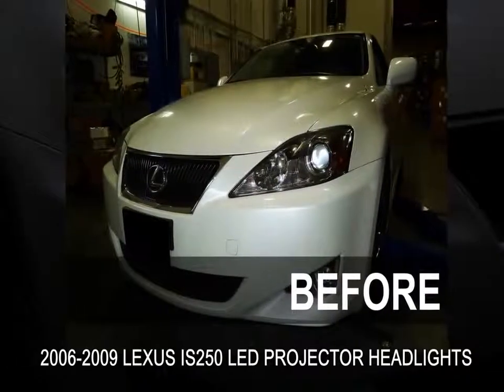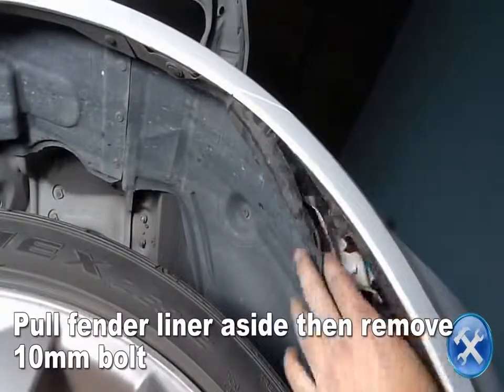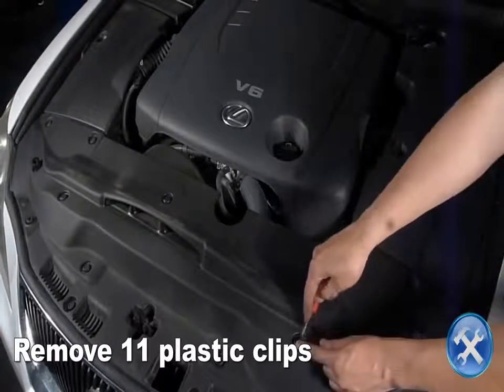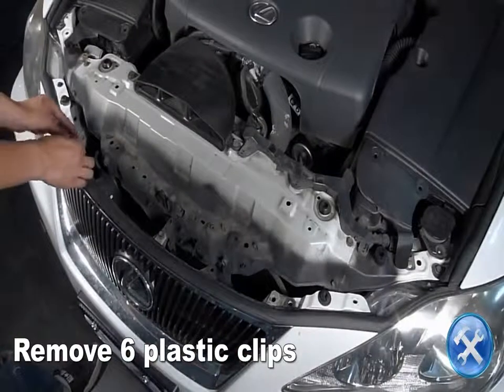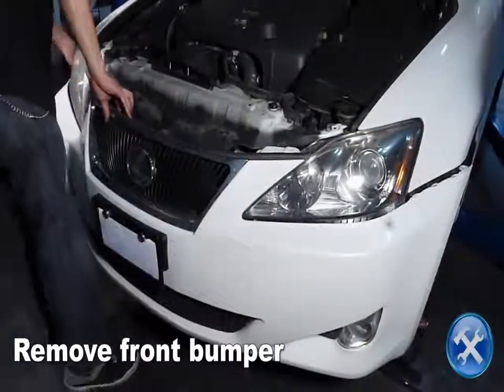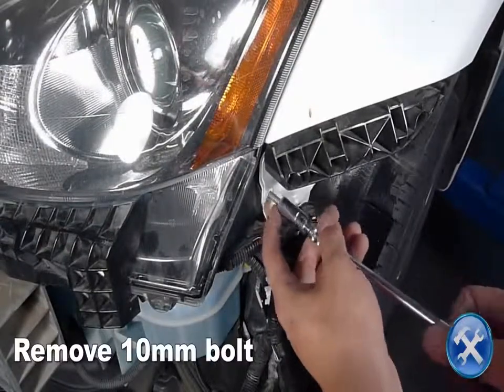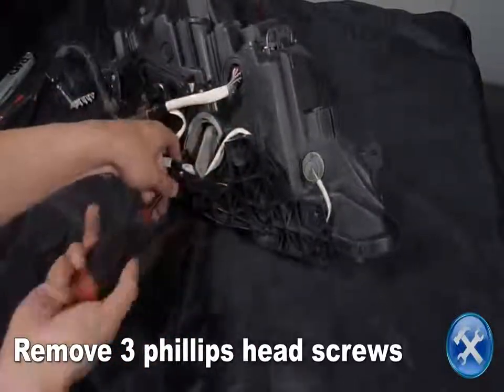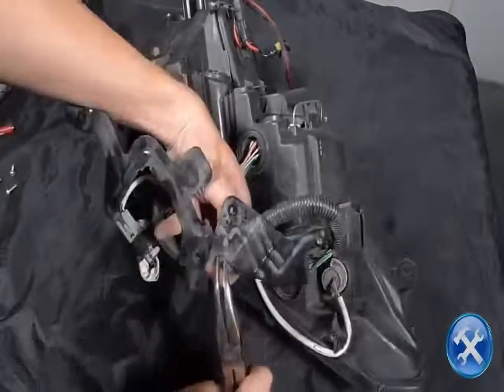SPECDTUNING INSTALLATION VIDEO_ 2006-2009 LEXUS IS250 LED PROJECTOR HEADLIGHTS.mp4